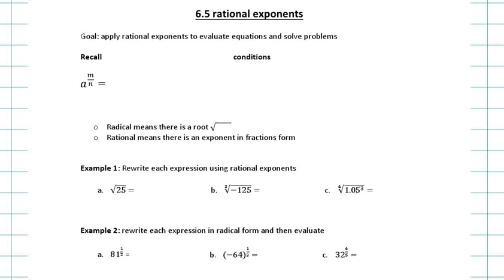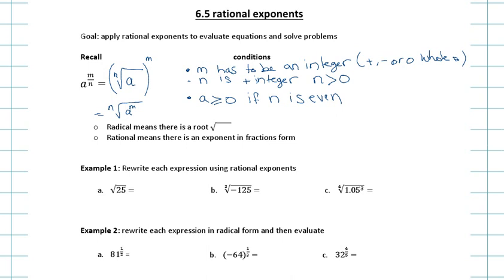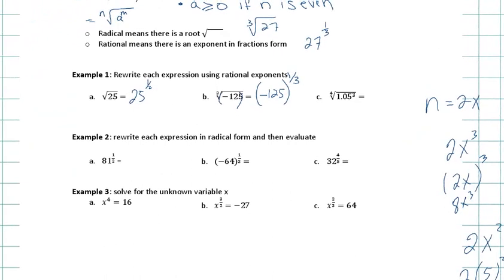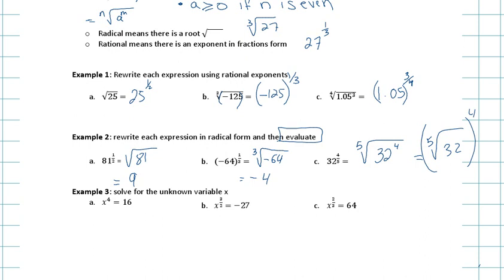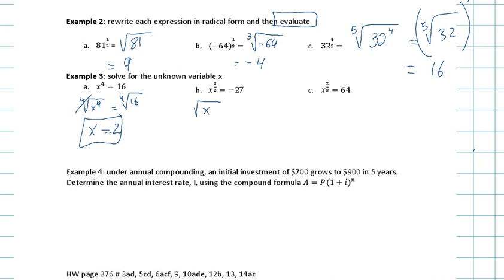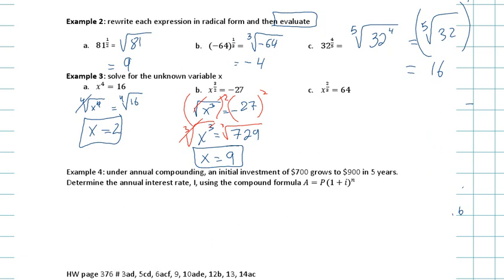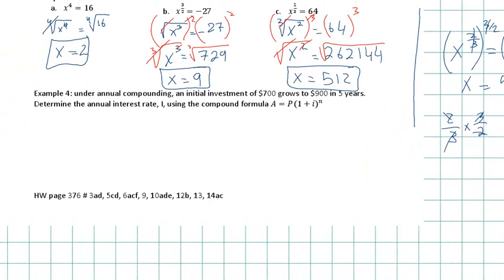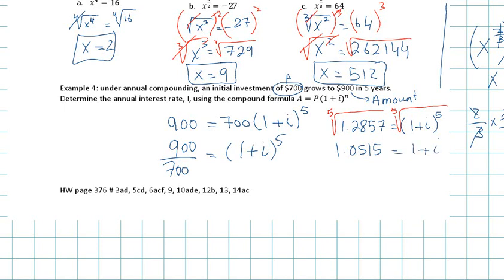May 18 rational exponents